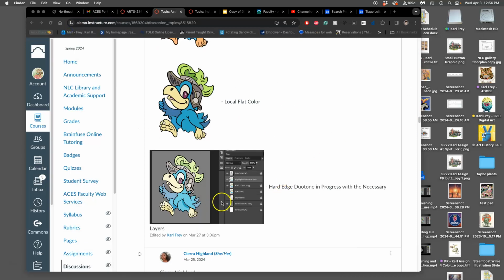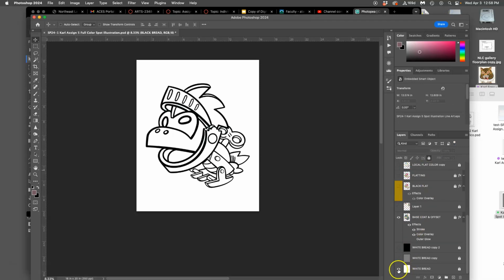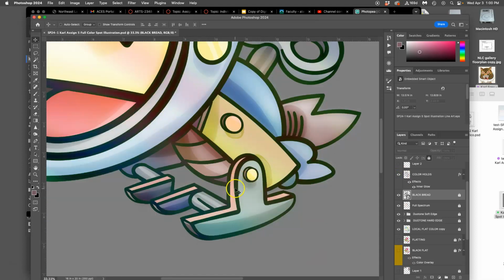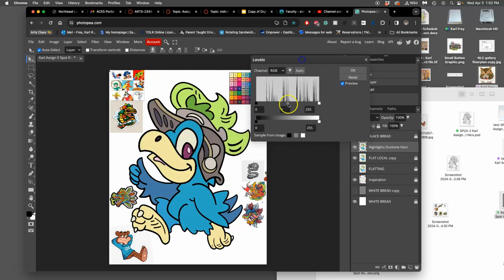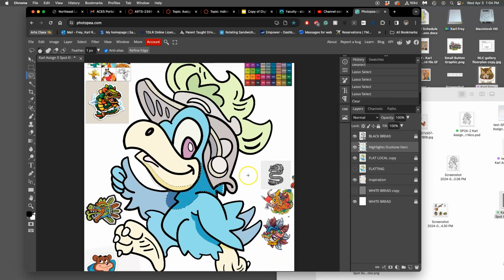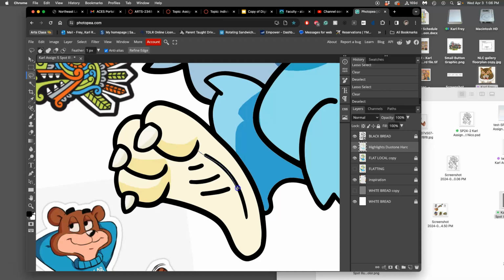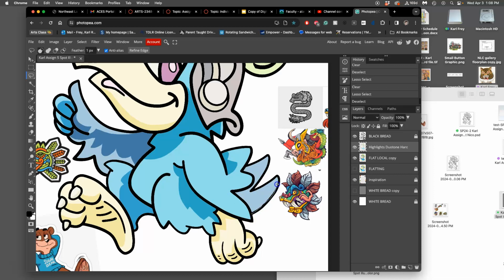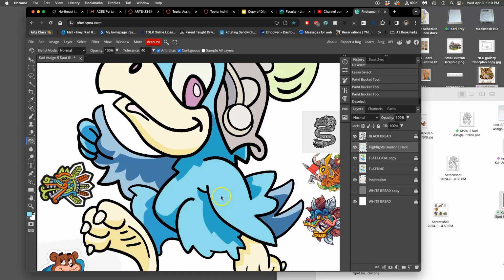11 Adding Duotone Hard Edge Digital Coloring to Your Spot Illustration in Photopea